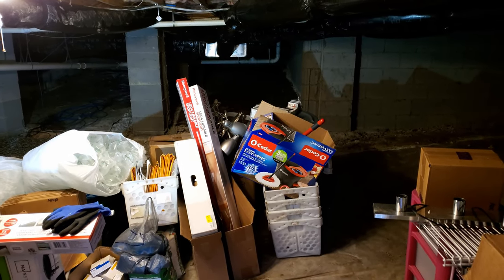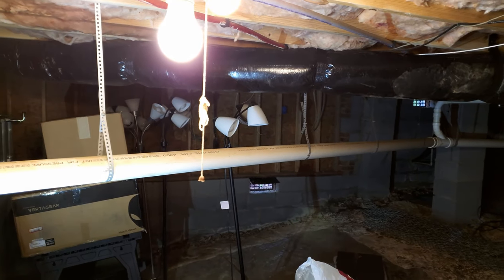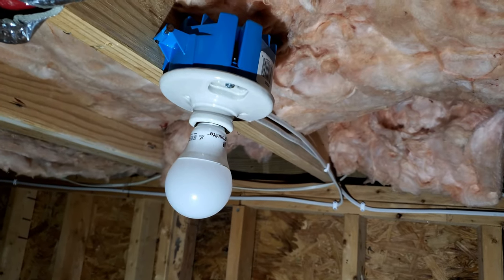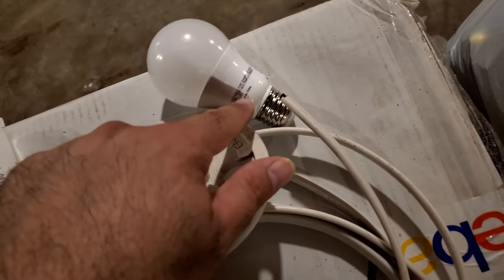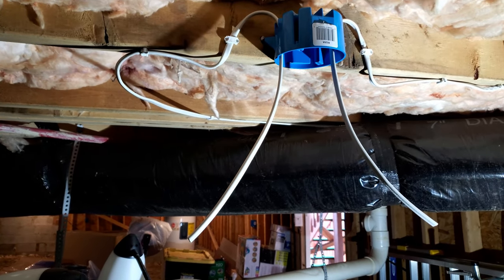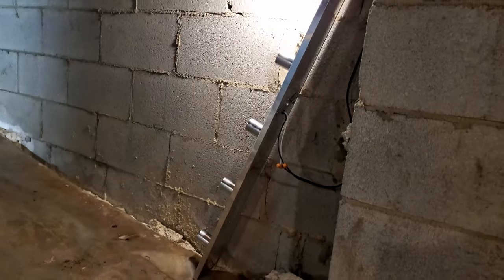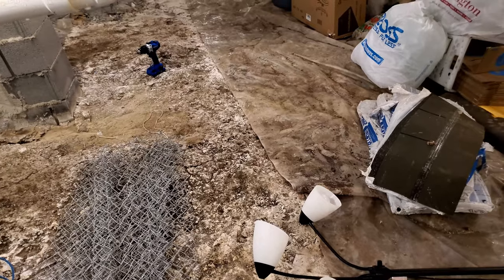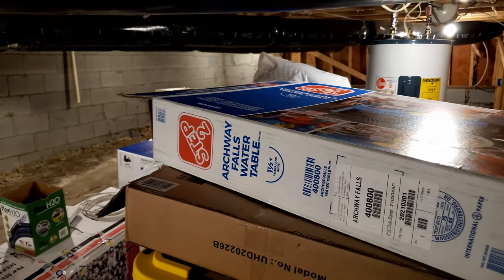Adding Plenty of Lights to my Crawlspace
I hate having one tiny light for big space, therefore, I had the idea of adding more light in my crawlspace since we moved into the house few years ago. I purchased the needed components and went to work, I hope it will be beneficial to my viewers. I will include links to Lowe's website mostly of products I used, not everything but some.

Eaton White Ceiling Socket

Not sure if this is the one I purchased, Carlon Round Ceiling Electical Box

Southwire Romex 14/2 Solid Non-Metallic Wire

Irwin Wire Stripper

Ideal In-Sure Yellow Push-In Wire Connectors

Kobalt Blue Foam Kneeling Pad

Kobalt Hybrid 24V Max Jobsite Fan

Ryobi Hybrid 18V One+ LED Work Light

Kobalt 9-inch Linesman Pliers

This is not the same as my LED light I used but similar - Honeywell 3000 Lumen LED light

Southwire Digital 100 to 600 Volt Non-Contact Tester

Kobalt 24V Max 1/2 Inch Drill Kit

Kobalt Screwdriver Philips #2 and small flat head